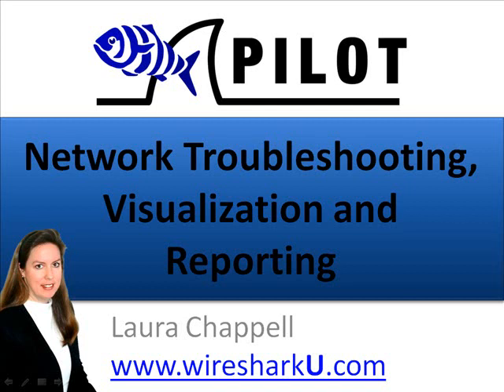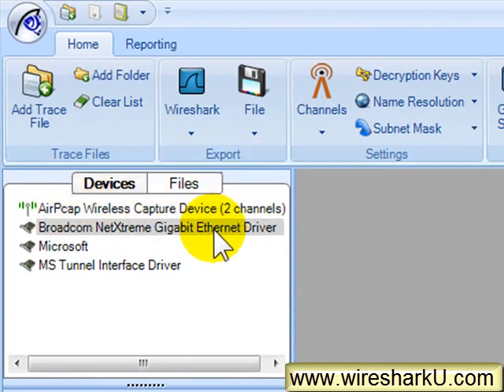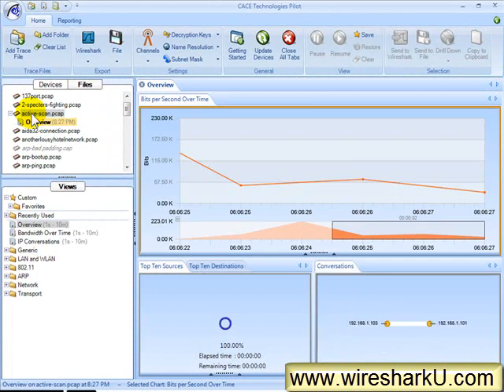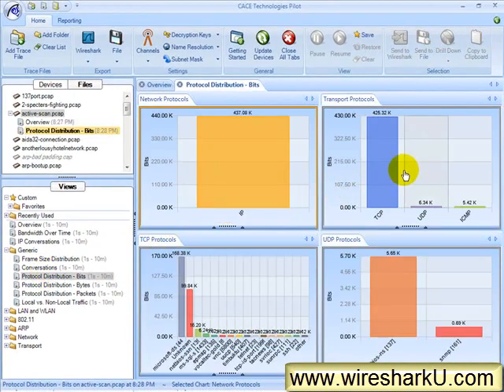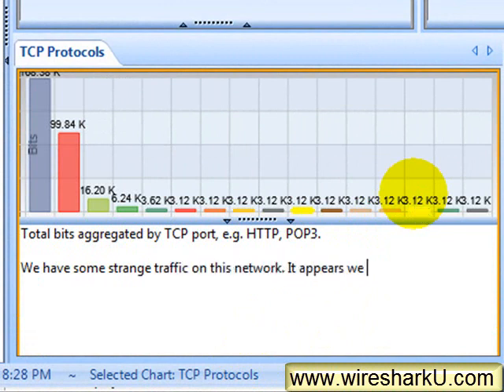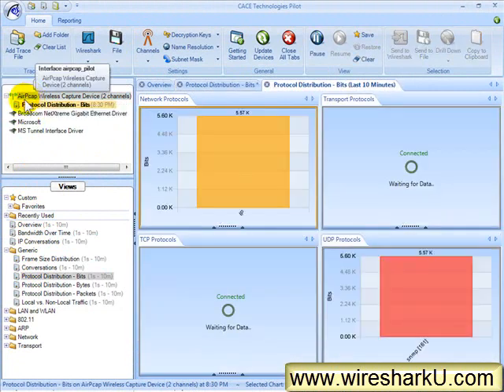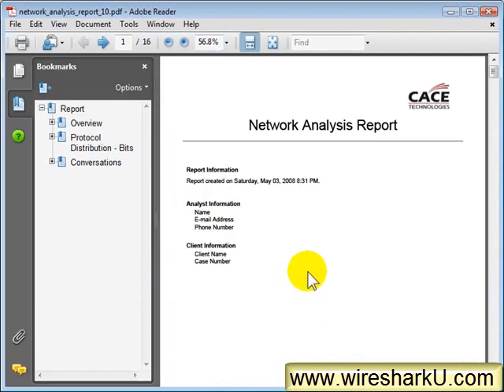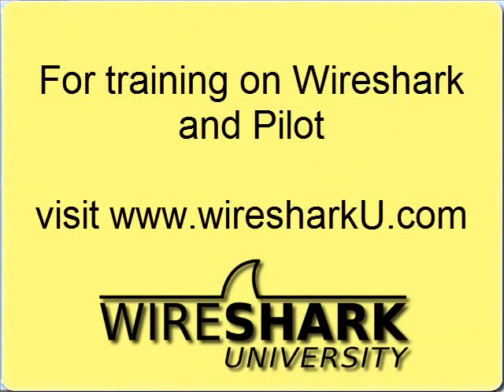How to - Wireshark: Pilot Graphs/Reports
Laura shows how to use Pilot - to visualize network traffic and create a network analysis report